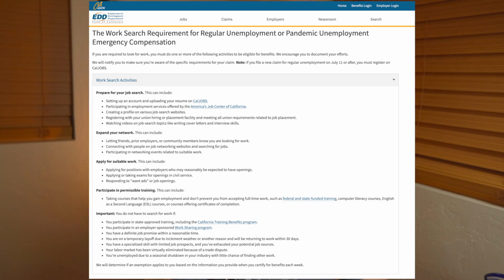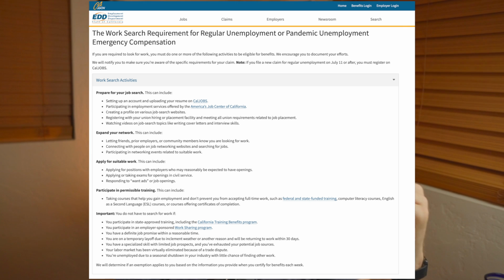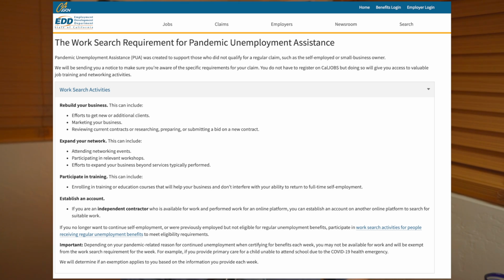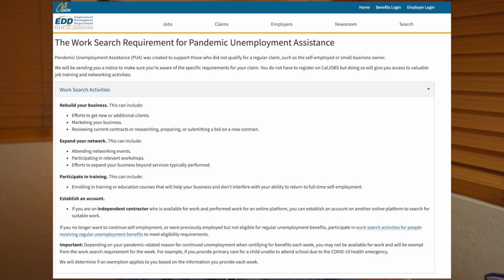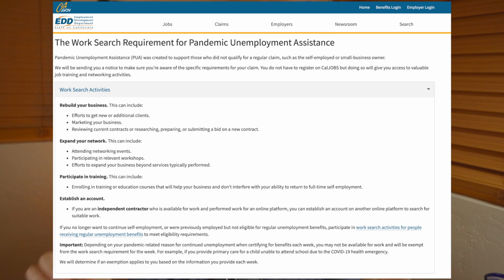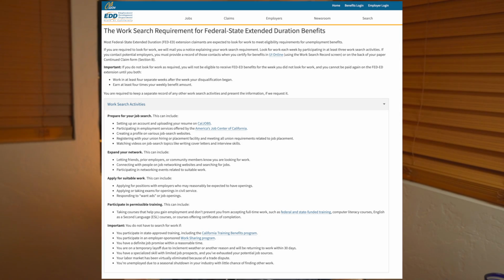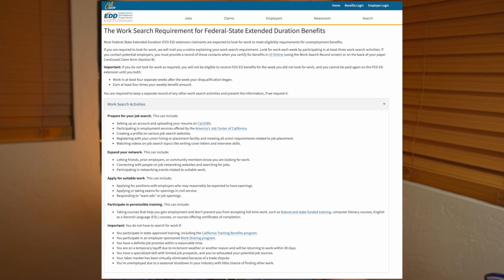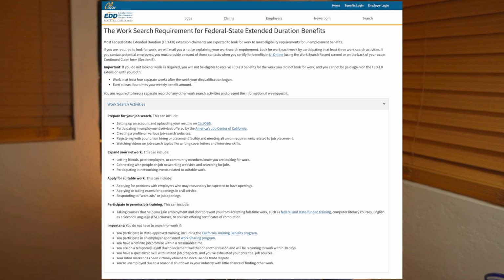CA EDD Newest Update for Work Search! ALL Claims Covered! All the PRO Tips!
👋 Have a UI, PEUC, PUA, FED-ED Claim? If you are confused by the EDD work Searches, check this video out for all the Pro Tips I’m sharing with you! This is the comprehensive video with the latest updates covering all work search requirements for all claim types including Regular UI, PEUC, PUA and FED-ED claims. This video shows how to easily do the work searches and stay in compliance!

I know trying to call EDD on your own is difficult! I personally recommend an inexpensive paid service called Claimyr. They are not a scam, and many people have left comments on my channel and on other reviews sites state that they wished they knew about them earlier and they got their pending status fixed to paid much sooner! They really help with the EDD dropped calls, and have a great customer service team, so check them out if you are ready to reach EDD today!

Lastly, if you have specific questions about your Regular UI, PEUC, PUA, or FED-ED claim, I recommend you join the California Unemployment Community